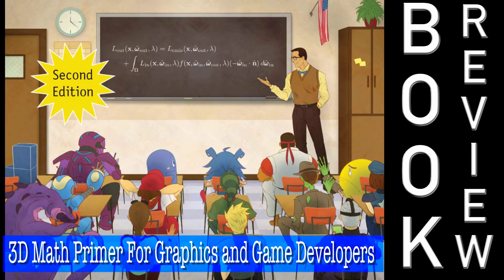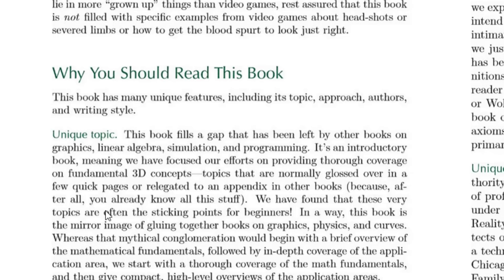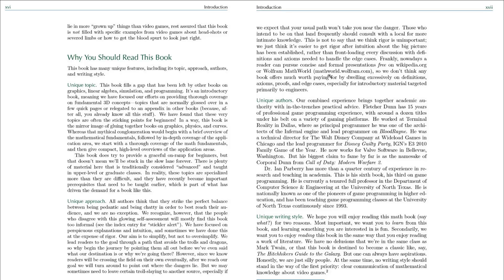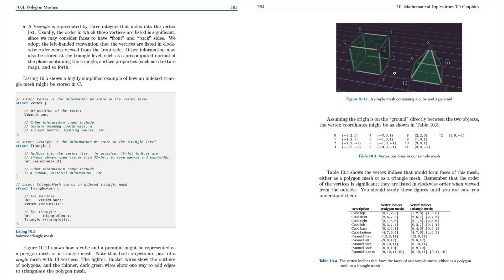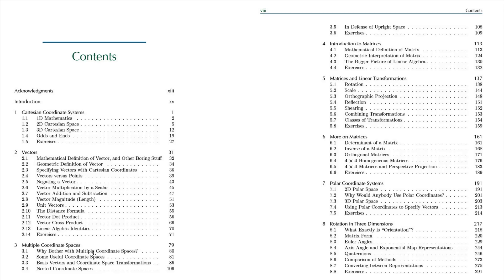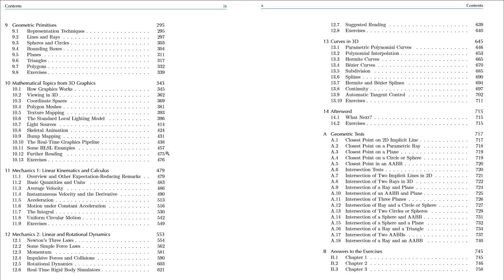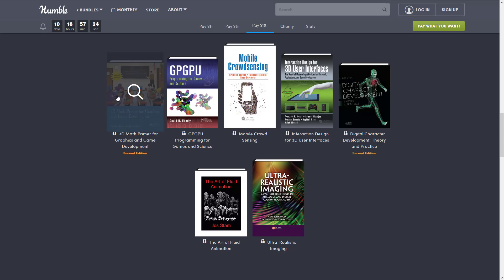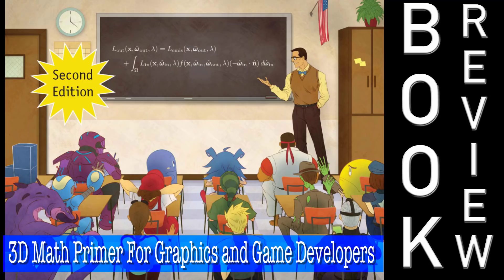Amazing 3D Game Math Book Review + Giveaway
Currently on sale as part of the Humble Computer Graphics Book bundle, this is a review of the excellent book 3D Math Primer for Graphics and Game Development 2nd Edition.  Also giving away a bundle key containing the book, simply respond below to be entered. Good luck!